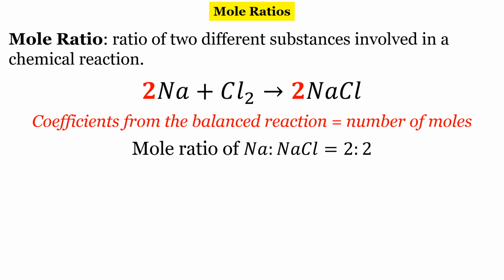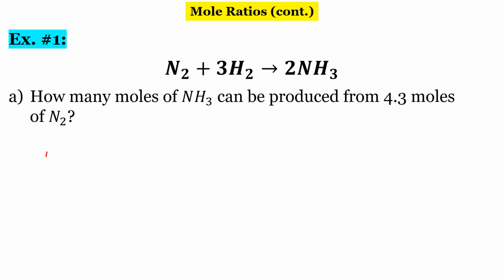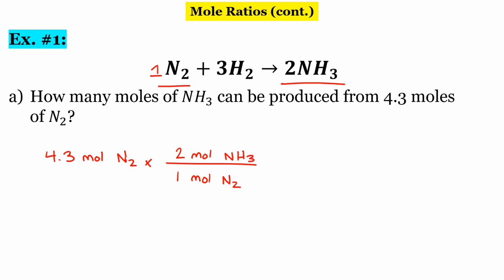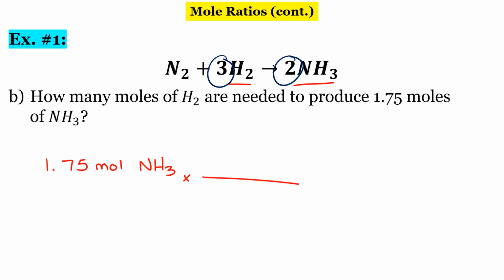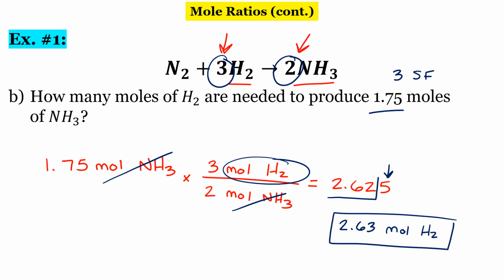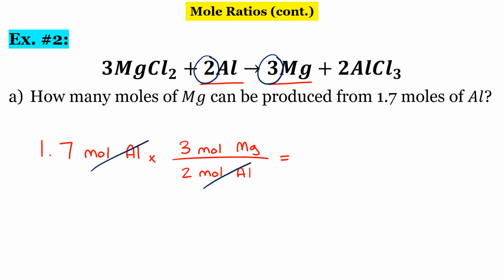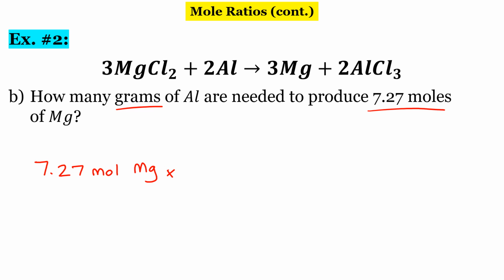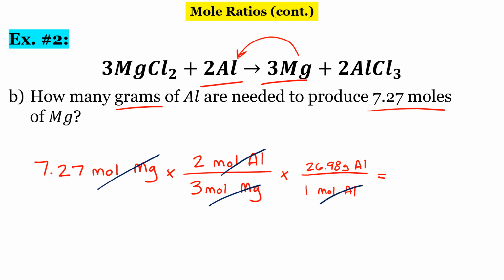Mole Ratios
In this video, I explain how mole ratios are used to convert between substances within a chemical reaction.